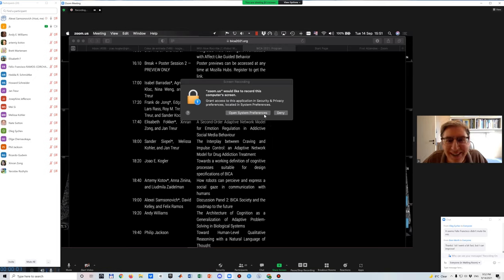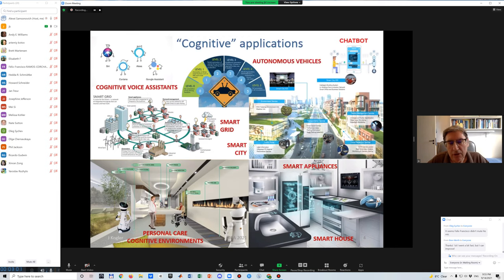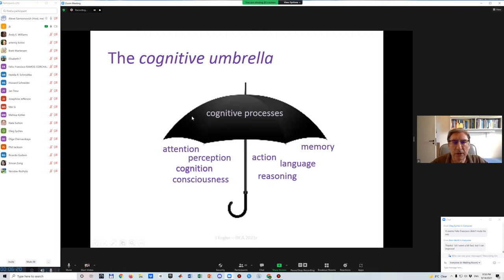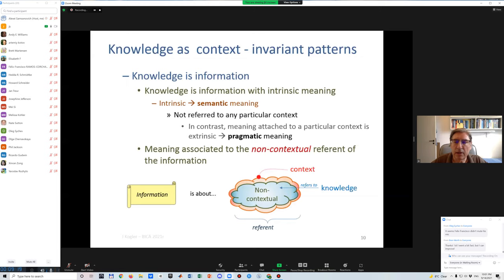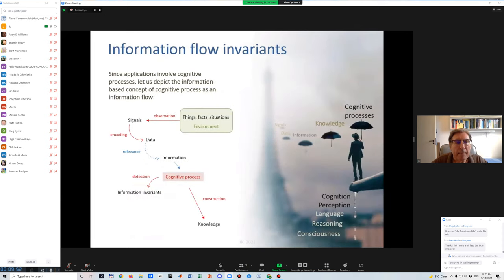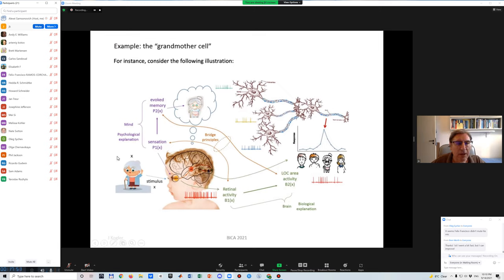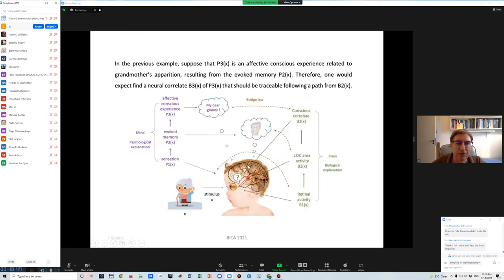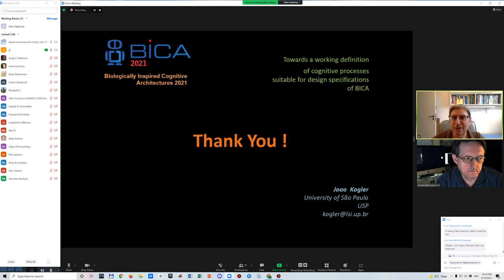30 Kogler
Joao E. Kogler Towards a working definition of cognitive processes suitable for design specifications of BICA